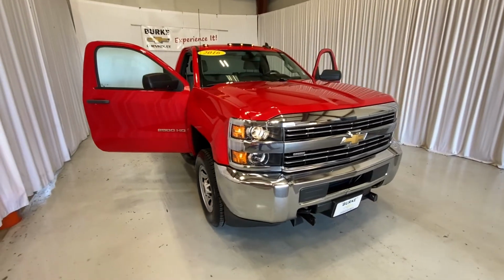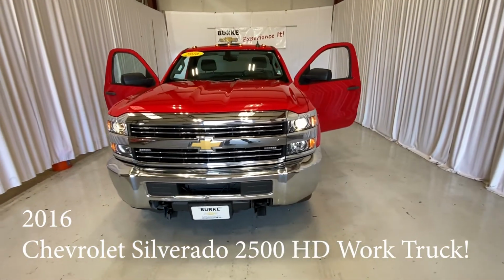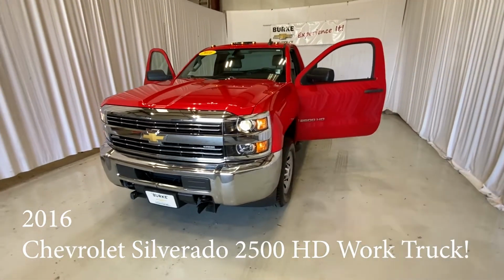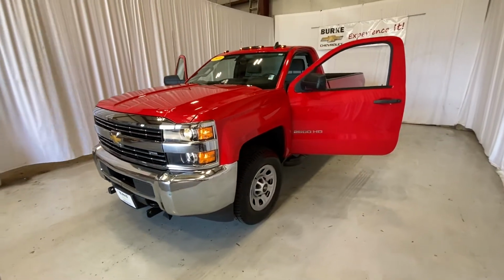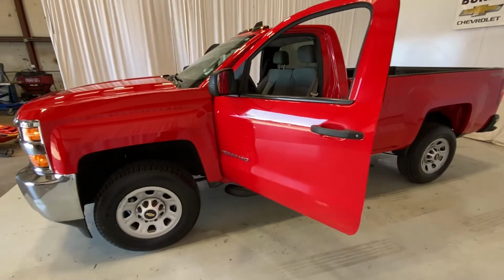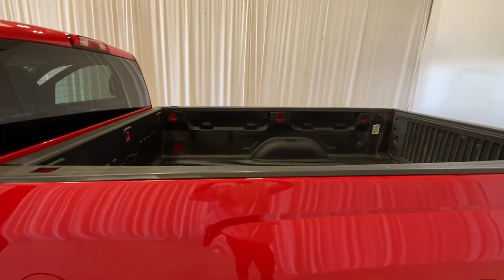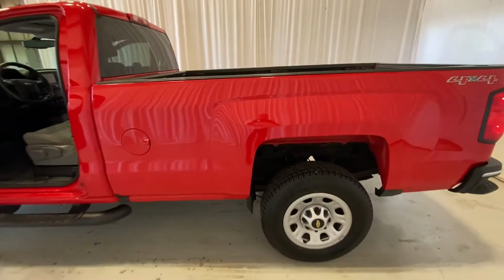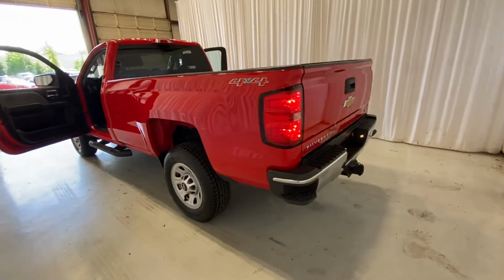514473 2016 Chevrolet Silverado 2500 LT